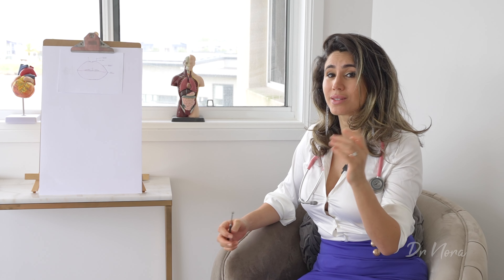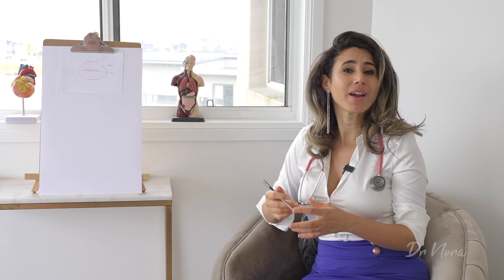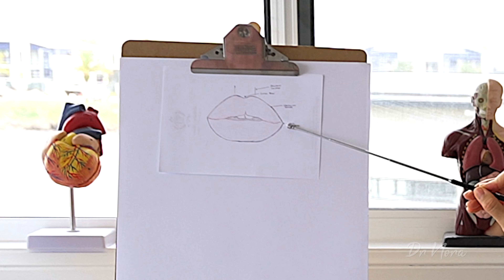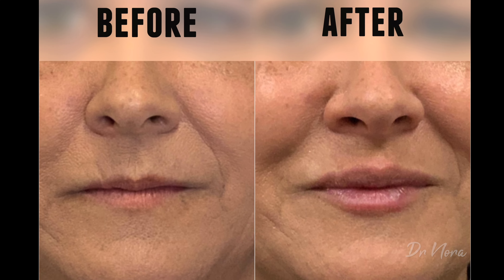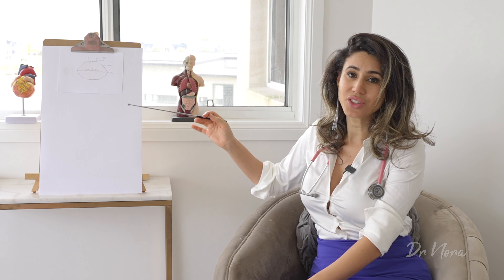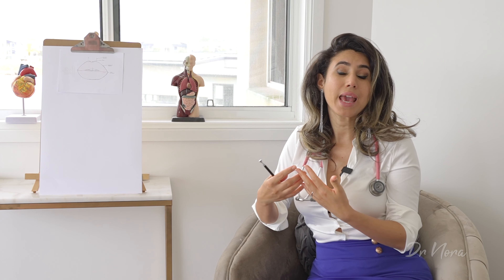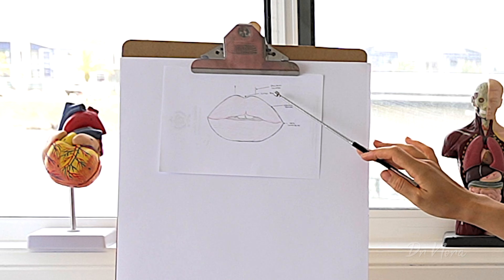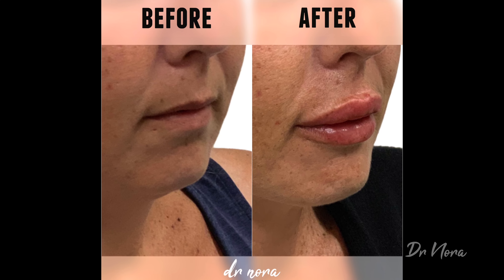Which Lip Filler Technique? 5 Case Studies for BEST RESULTS | Doctor Explains 💋💉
In today's episode, I take you through 5 different case studies of lips and how we can use dermal filler to improve the appearance and meet the concerns of the patient.

Photography App: Treatment Pad - available on iOS.

TREATMENT PAD
The patient was shown the before and after pictures instantly using Treatment Pad, an application that can be downloaded on the iOS store.

You can view more video demonstrations or arrange to drop by at my

Dr Nora 💉

The information provided in this video is not a substitute for getting appropriately trained by an accredited healthcare professional.

This video was taken with the patient's consent.

Warning: Any surgical or invasive procedure carries risks. Before proceeding, you should seek a second opinion from an appropriately qualified health practitioner.